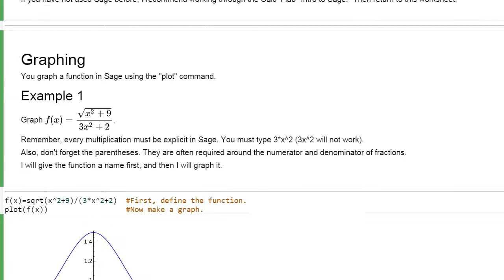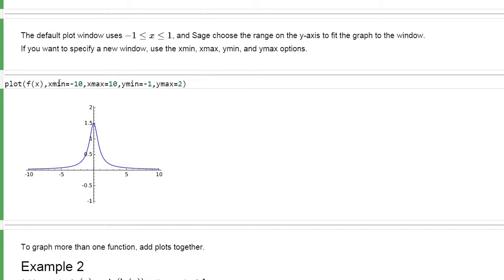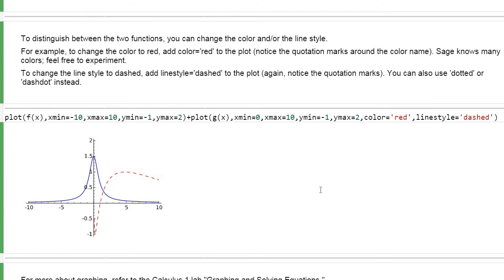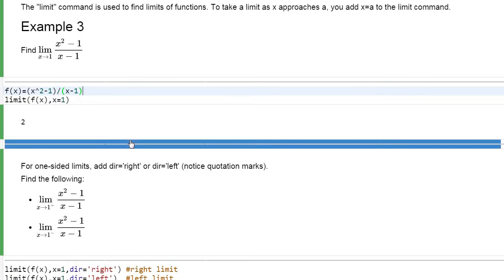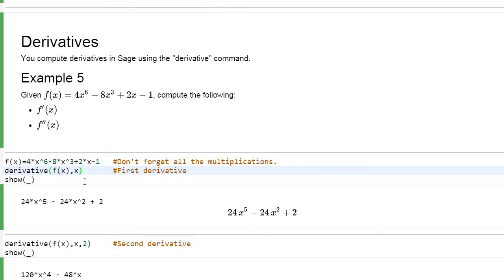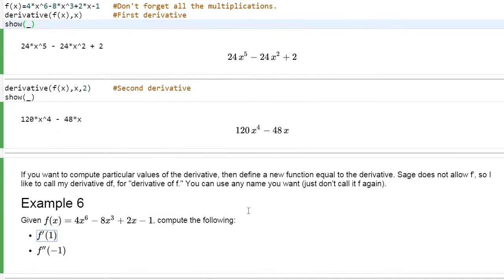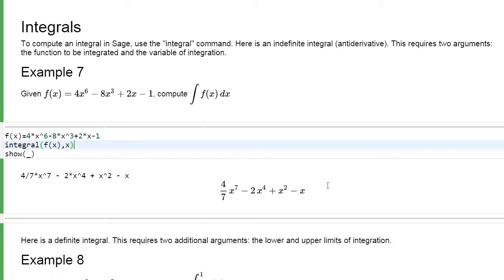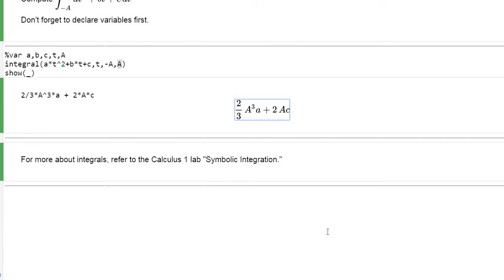Review of Sage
A basic review of key Sage commands for Calculus 2 students who have already used Sage for Calculus 1.